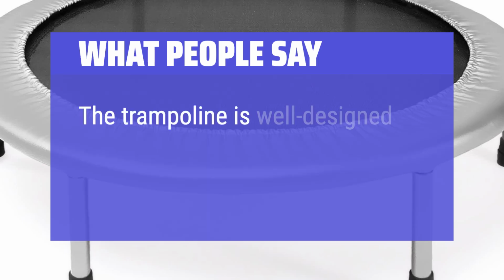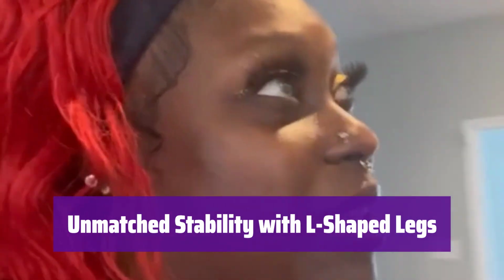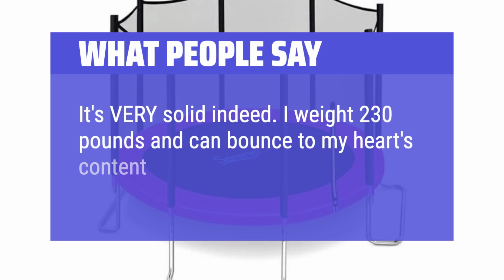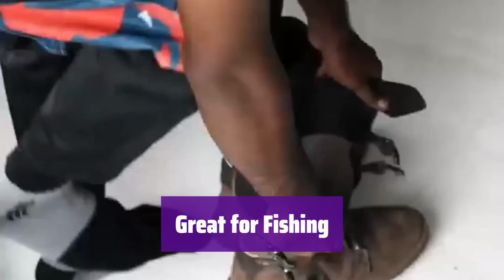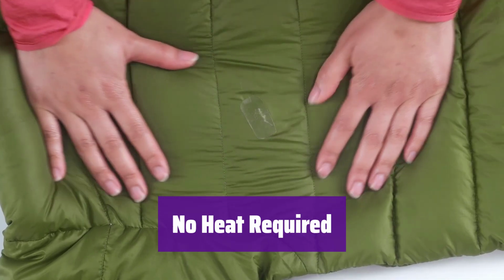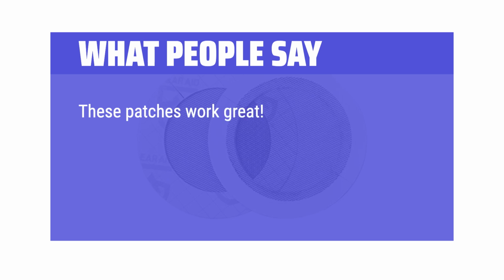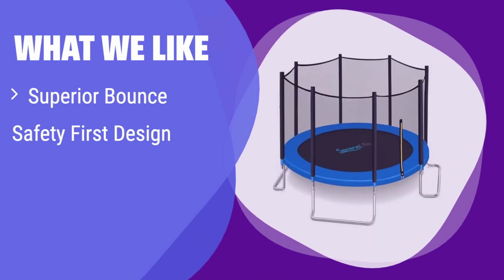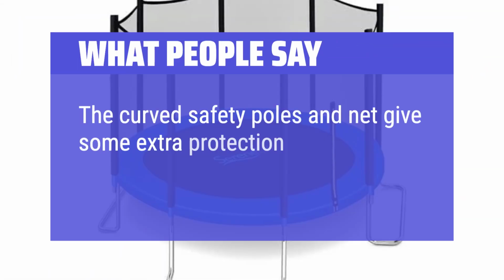The Top 5 Best Mosquito Trampoline in 2026 - Must Watch Before Buying!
The Top 5 Best Mosquito Trampoline Shown in This Video:
5. ► Stamina Folding Trampoline with Smart Workout App

4. ► Serenelife 12FT/10FT/8FT Outdoor Trampoline with Net

3. ► RANDY SUN Waterproof Ankle Socks for Outdoor Activities

2. ► Gear AID Tenacious Tape Mesh Patches

1. ► SereneLife Outdoor Trampoline with Safety Net

Table of Contents:
0:00​​​ - Introduction
00:26 - STAMINA FOLDING TRAMPOLINE WITH SMART WORKOUT APP
01:56 - SERENELIFE 12FT/10FT/8FT OUTDOOR TRAMPOLINE WITH NET
03:47 - RANDY SUN WATERPROOF ANKLE SOCKS FOR OUTDOOR ACTIVITIES
05:27 - GEAR AID TENACIOUS TAPE MESH PATCHES
07:08 - SERENELIFE OUTDOOR TRAMPOLINE WITH SAFETY NET

The best Mosquito Trampoline is probably one of the most innovative solutions for outdoor fun while keeping those pesky mosquitoes at bay. Imagine a world where you can bounce, play, and relax without the constant buzzing and biting. This video will dive deep into the features, benefits, and overall value of the Mosquito Trampoline, helping you decide if it's the perfect addition to your backyard.